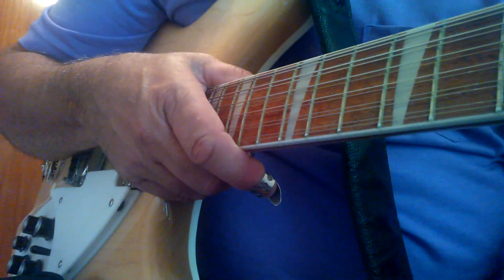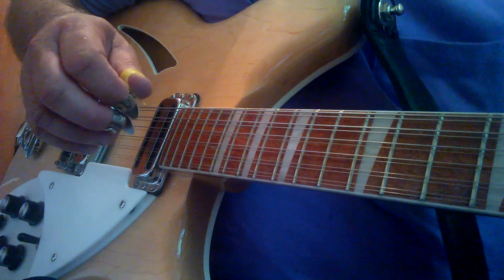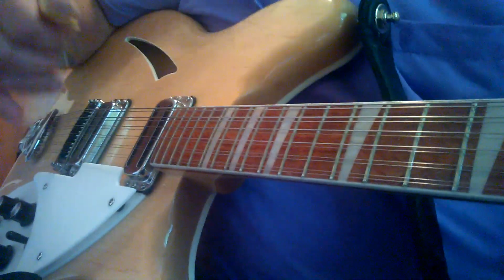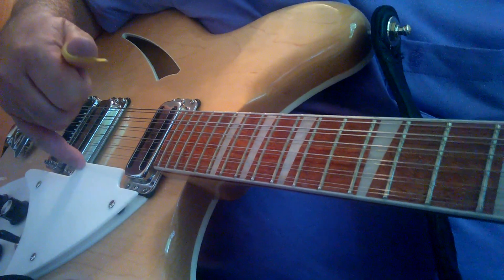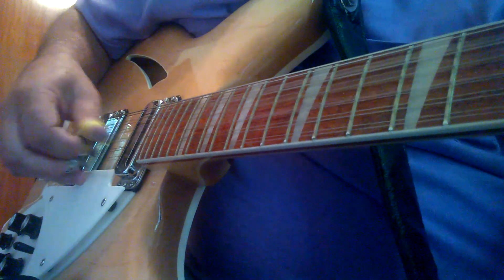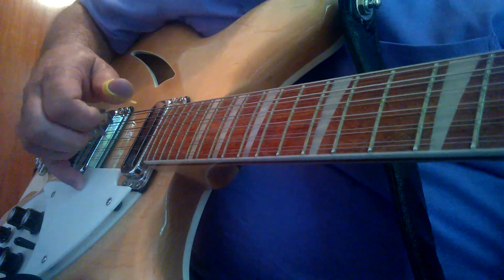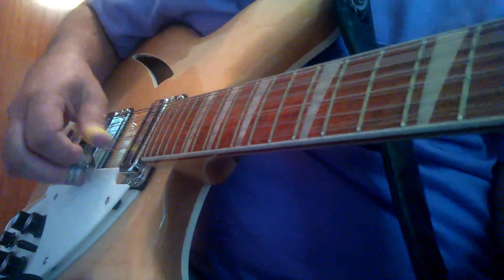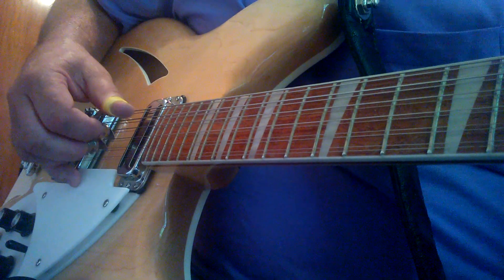Right Hand Tips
12 String Guitar Lesson